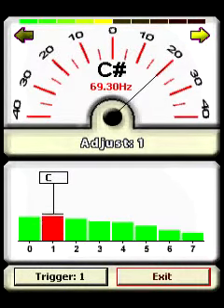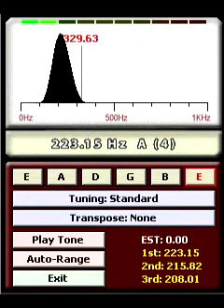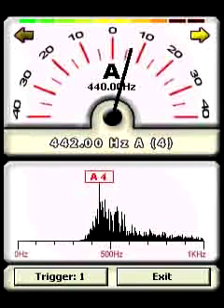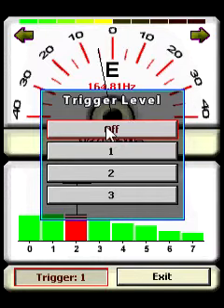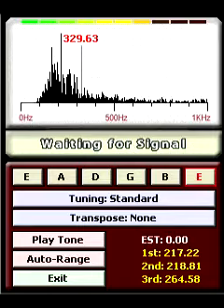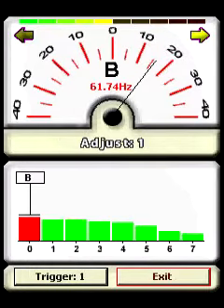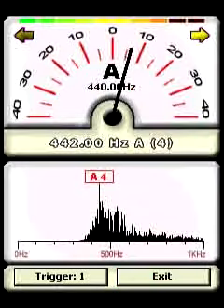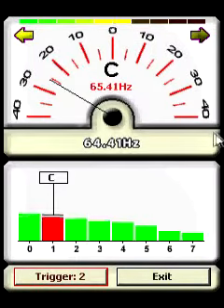Auto Tuner chromatic instrument tuner- Handster.com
Auto Tuner is a real-time chromatic tuner for your Pocket PC. The tuner can automatically determine the frequency, musical note and octave of any input signal without the need to pre-select target notes or strings. Download from Handster.com